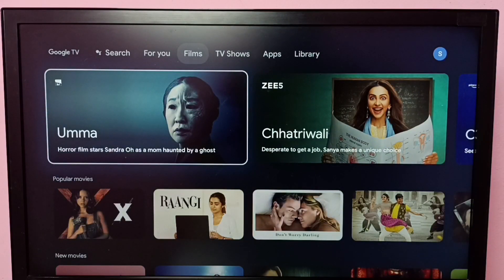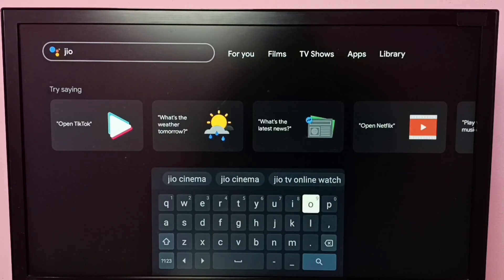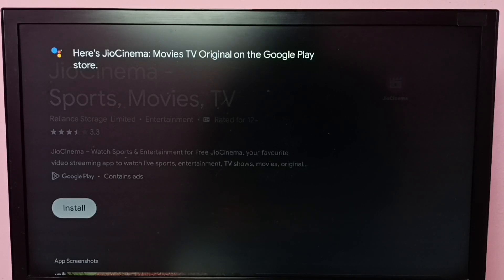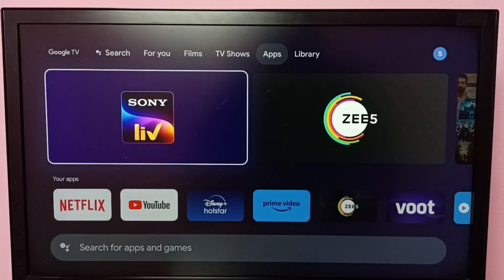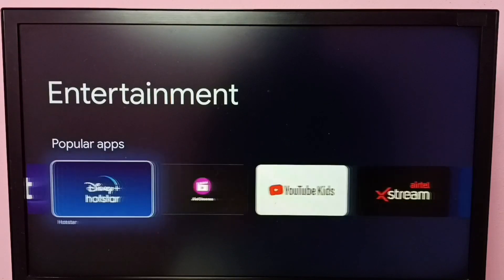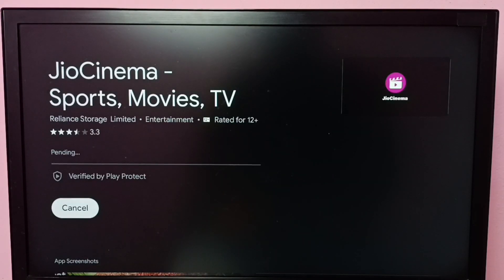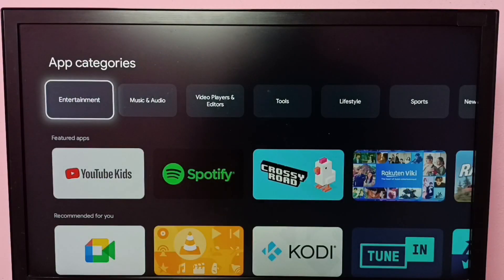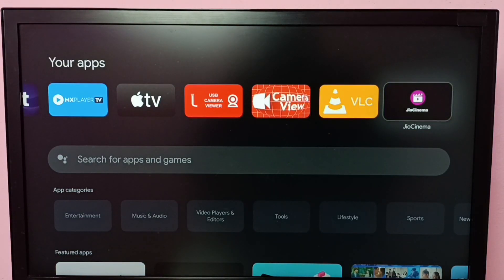2 Ways to Install Jio Cinema App in any Smart Google TV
2 Ways to Install Jio Cinema App in any Smart Google TV,
Google TV,
Android TV,
Android 12,
Smart TV,
TV,
install an app,
streaming,
streaming platform,
How to,